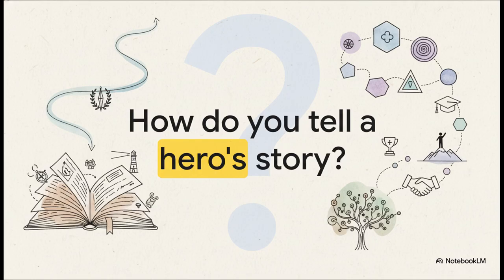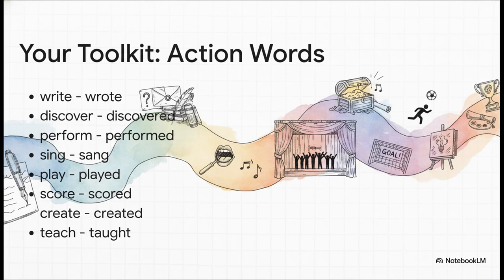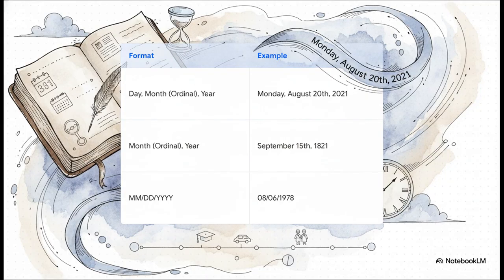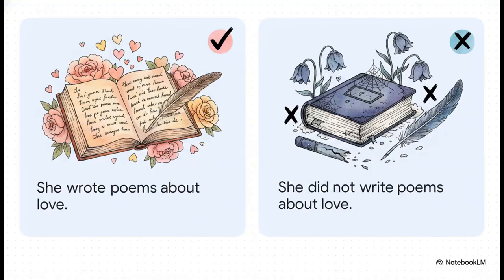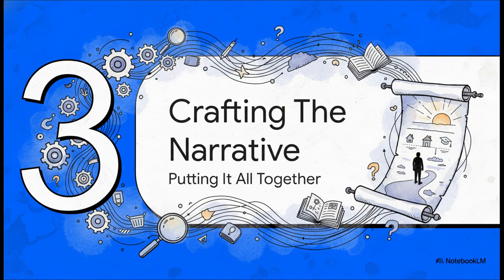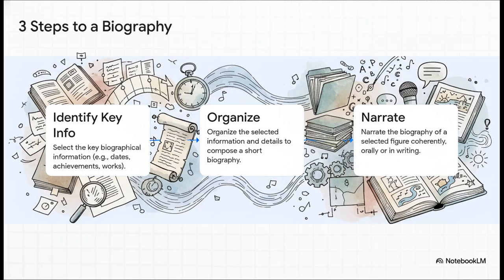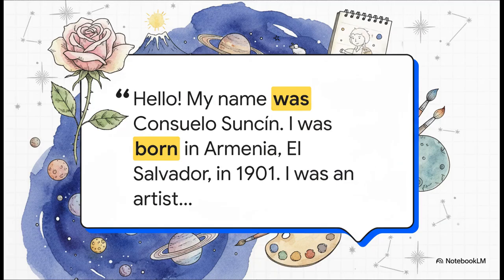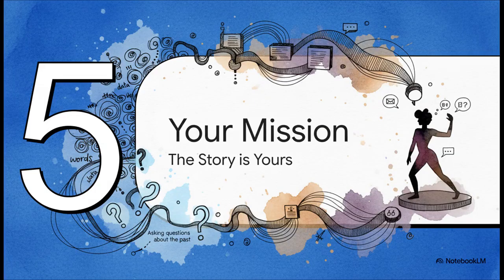Unit 2: People and Life Stories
A1+ English